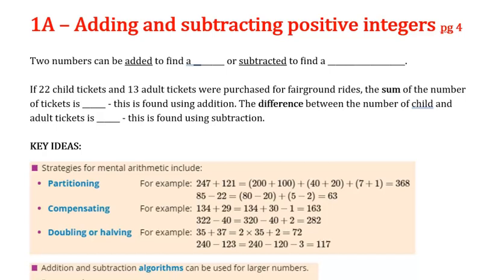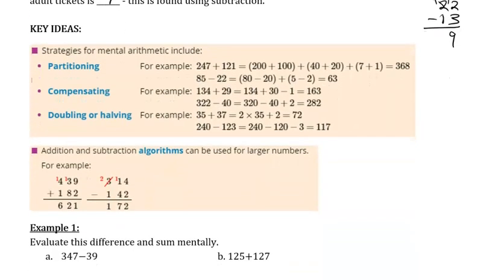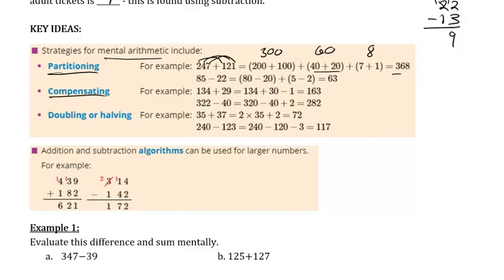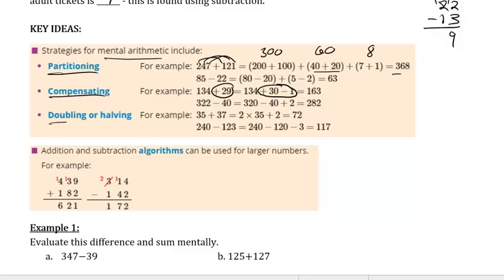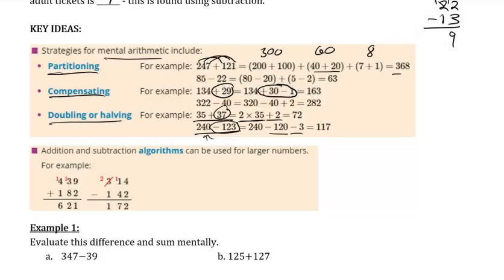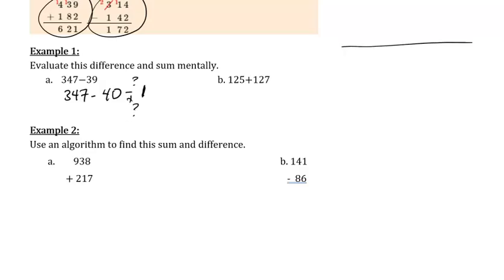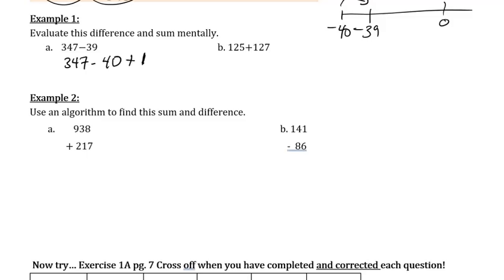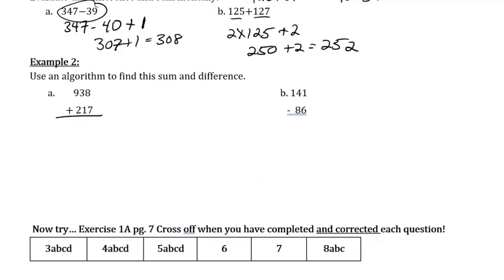Year 8 1A – Adding and subtracting positive integers